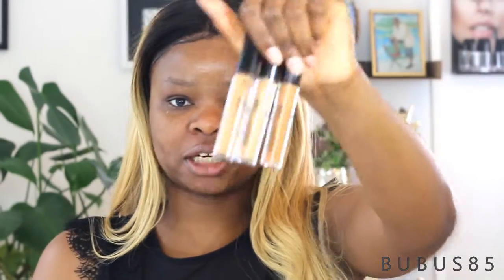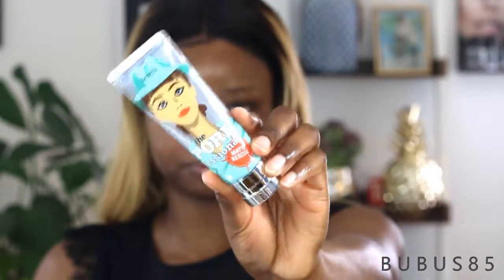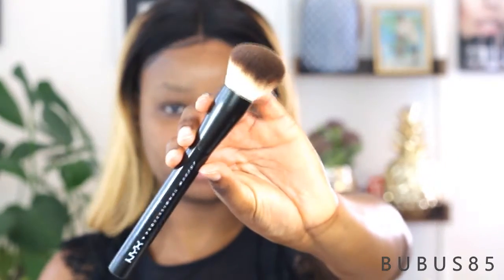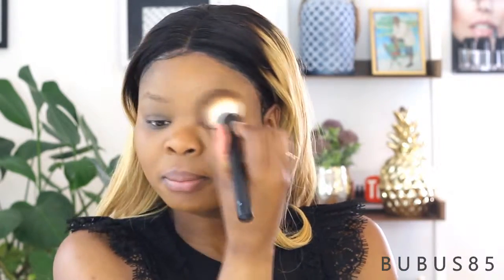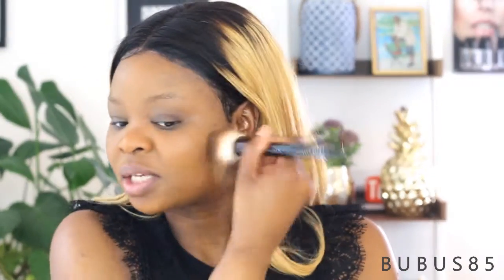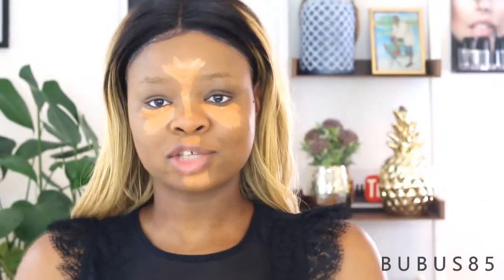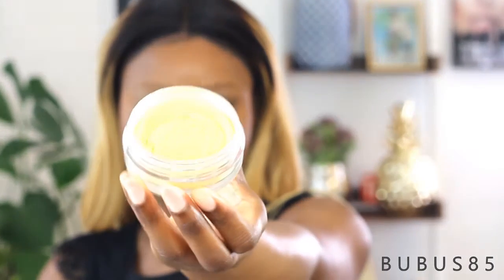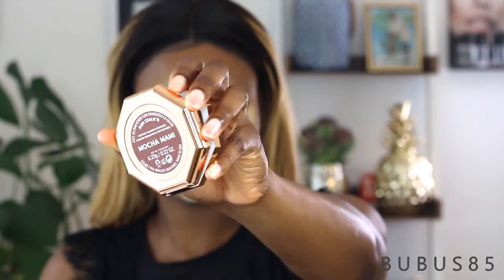New foundation - Can´t stop wont stop - B U B U S 8 5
So guys this Foundation has been on my mind for quite some time to try. So I finally got it in drugstore and let's see how it looks on my Skin.

Foundation price €14,50 shade cappuccino
Concealer price €8,50  shade cappuccino, mahagony
Setting powder €12,90 in banana
Eyeshadow ultimate €17,90
Eyebrow tame&frame €6,80
Makeup setting spray €7,80
Lashes are from Arison lashes €13